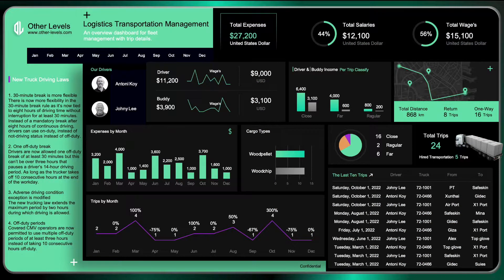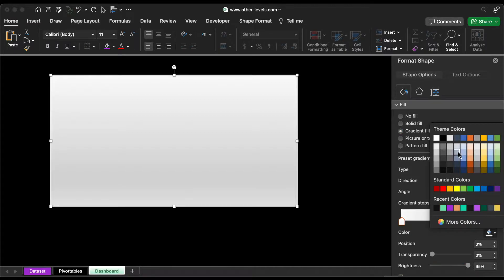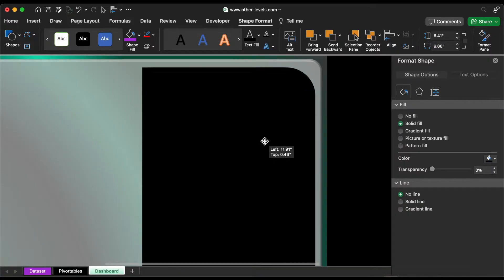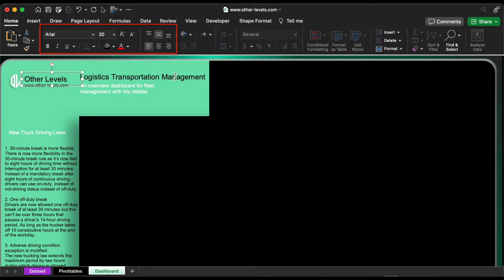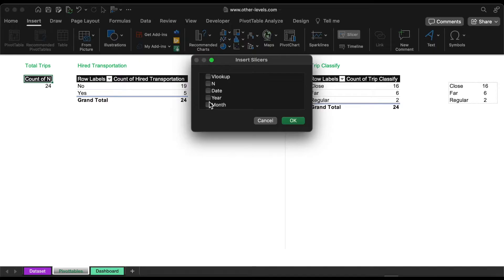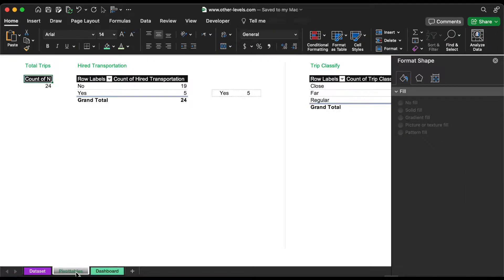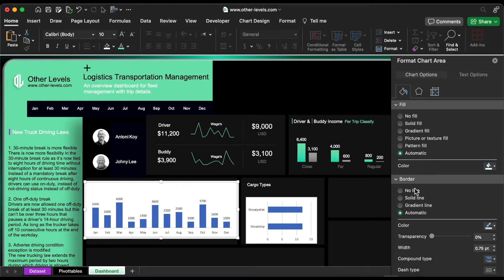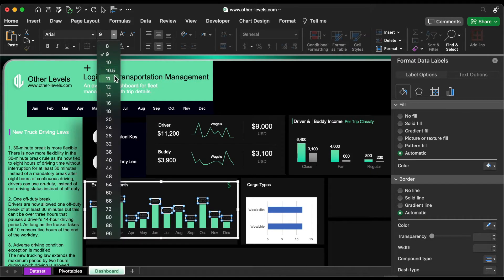Every Logistics Company is Missing This Dashboard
The first video tutorial is here!

00:00 Create Excel Logistics Dashboard
00:06 Dashboard for Transportation Management
00:19 Download Templates other-levels.com
00:33 Start Designing the Excel Background
00:41 Remove Gridlines and Fill Background
00:51 Add Gradient Rectangle Background
01:02 Apply Gradient Colors and Position
02:11 Insert Rounded Rectangle for Frame
02:29 Style Shapes – Bevel and Transparency
02:46 Add Rotated Background Overlay Shapes
03:04 Align and Duplicate Design Shapes
03:19 Add Rectangles for Dashboard Areas
03:51 Add Shadows to Background Elements
04:05 Insert Dashboard Title, Logo & Labels
04:52 Add Monthly Slicer with Pivot Table
05:05 Customize Slicer Style and Size
05:32 Insert Slicer for Driver Filter
06:03 Add Driver Photos with Formatting
06:11 Crop Photos to Circular Shape
06:31 Display Drivers Beside Their Names
06:42 Create Driver Salary Section
07:09 Insert Monthly Wage Line Chart
07:35 Differentiate Drivers and Buddies Lines
08:00 Salary Per Trip Column Chart
08:23 Apply Gradient Fill to Chart
08:49 Clean Chart Background and Labels
09:24 Format Numbers and Remove Decimals
09:35 Adjust Gap Width and Overlap
09:49 Monthly Expenses Column Chart
10:02 Clean Formatting for Clear Visuals
10:08 Comment Below for Any Clarifications
14:38 Purchase Dashboard from other-levels.com

Streamline your logistics operations with the Advanced Logistics Transportation Management Dashboard, a powerful Excel-based solution designed to provide complete control and insights into transportation expenses and trip performance. Perfect for businesses seeking efficiency, this dashboard simplifies data tracking and enhances decision-making through detailed analysis.
With this Management Dashboard, you can monitor expenses, trips, and shipments with ease. It offers an intuitive platform to analyze key metrics such as transportation costs, trip classifications, and shipment types. By identifying trends and performance across various metrics, businesses can optimize operations, reduce costs, and improve resource allocation.

Key Features

• Total expenses and its breakdowns salaries and wages
• Total expenses by month
• Expenses for the Drivers and buddies
• The total distance for the trips
• Total of the round-trip and the one-way trip
• The total monthly trips
• Total trips by month
• Shipments by Cargo types
• Analysis for each Trips Classify
• Driver & Buddy Income per Trip Classify
• Total Trips and the Hired transportation
• Showing the latest ten trips schedule in details
• General notes (Not Linked with the Slicers)